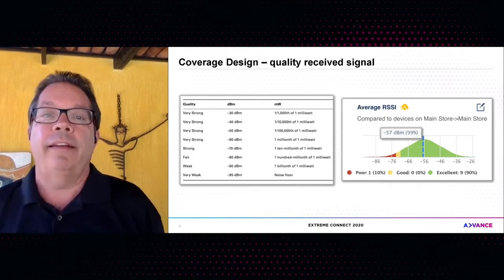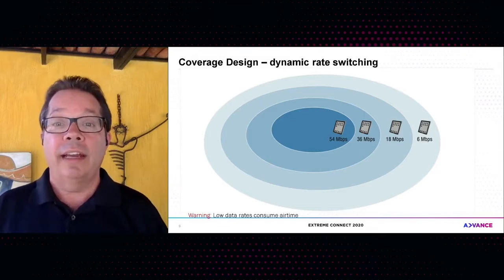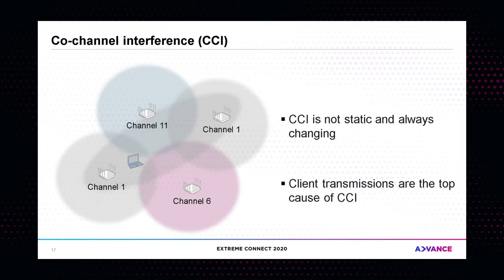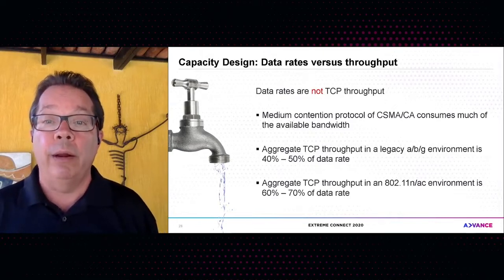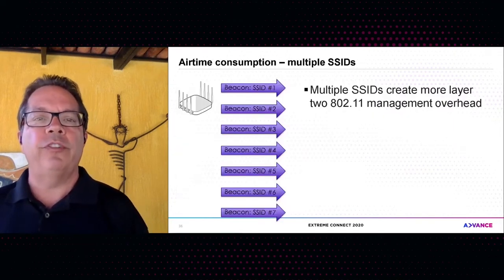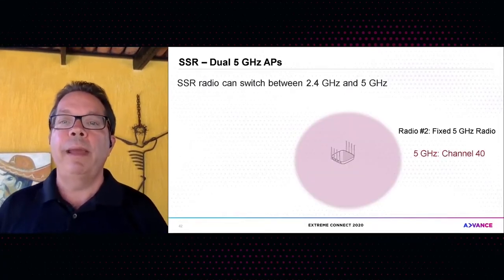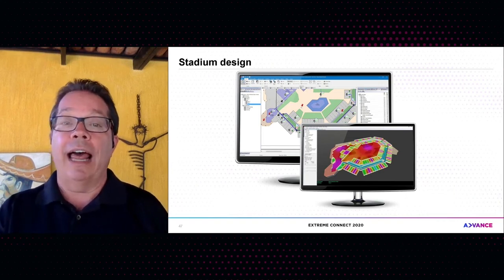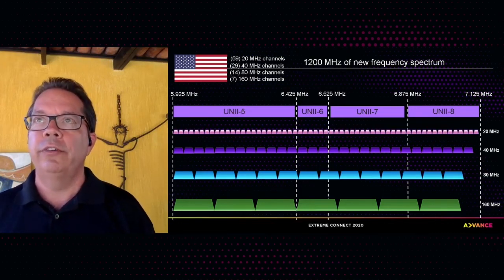Altura & Extreme Networks Designing Your Wireless Network